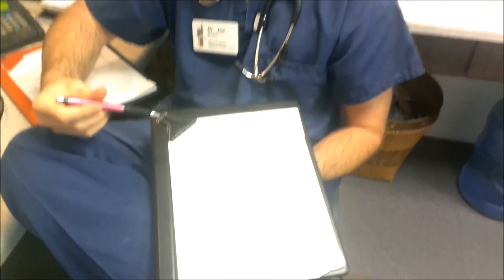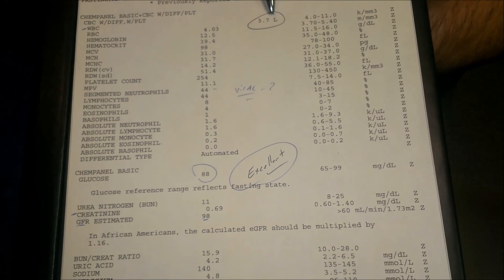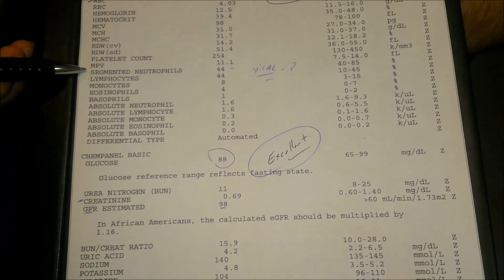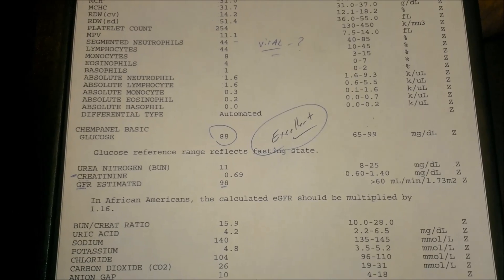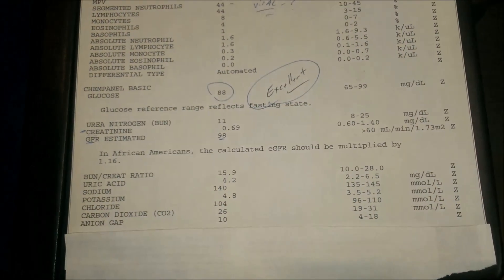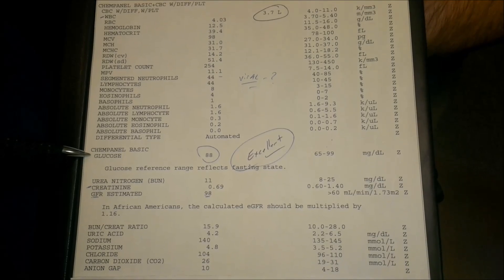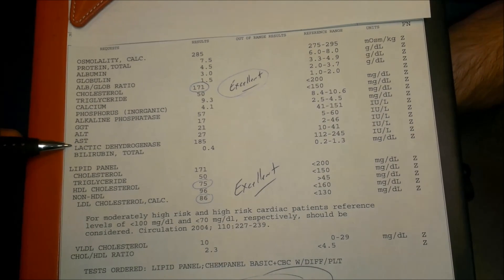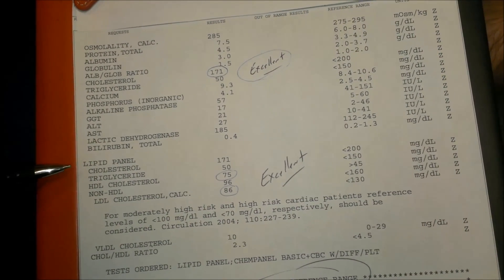Dr. Joe Brown- How to Read your Blood work / Labs -FULL DESCRIPTIONS AND HOW TO UNDERSTAND IT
Dr. Joe Brown discusses labs and Blood work (WHITE BLOOD CELLS, ANEMIA, PROTEINS, CHOLESTEROL, KIDNEY AND LIVER FUNCTION, HORMONES) and how to read and understand your blood work.  He gives descriptions, definitions, and explanations in detail.

- CANCER SURVIVOR !!!